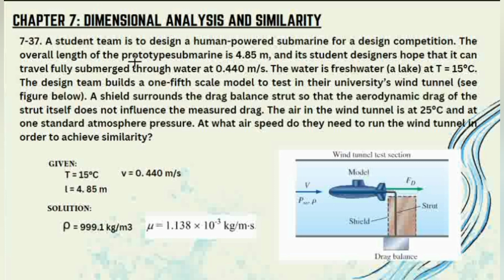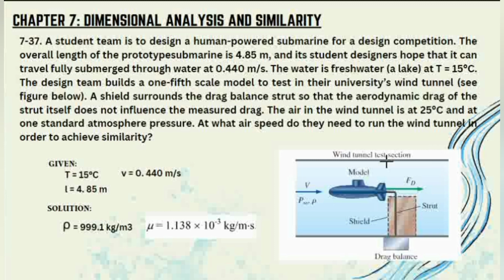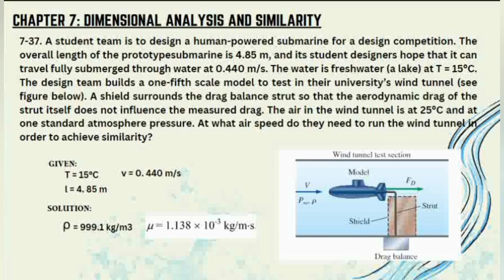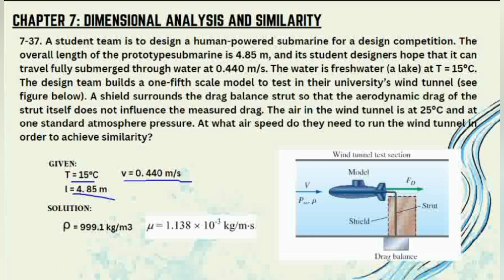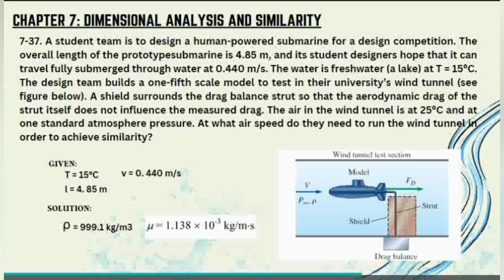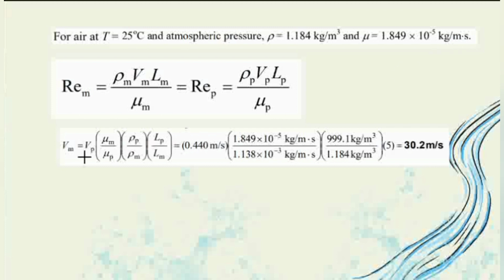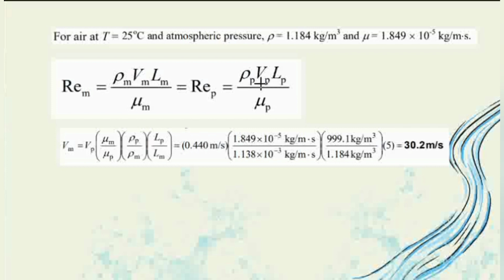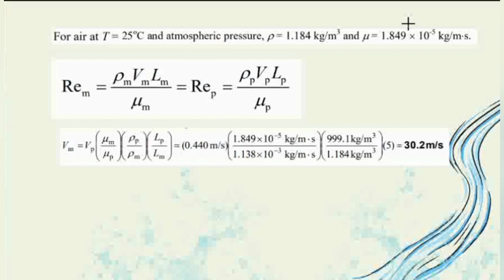ARARAO and NOE | CHAPTER 7 | #1 | 2BSABE-A